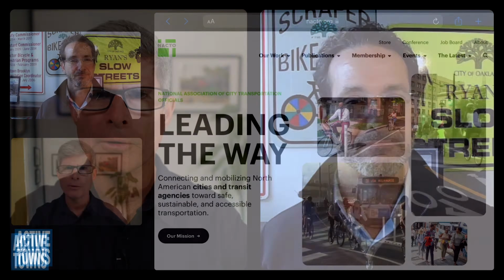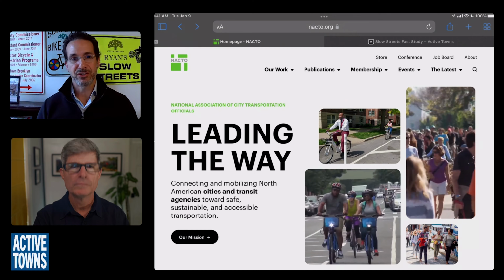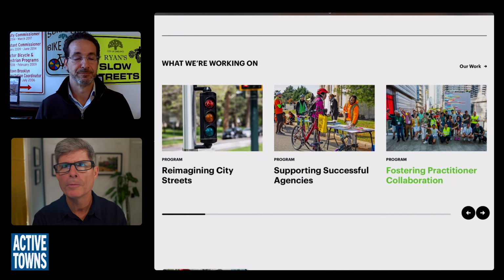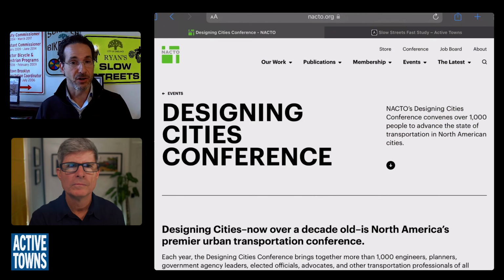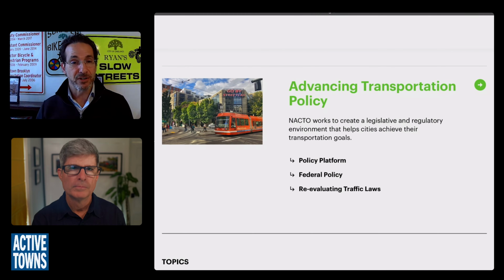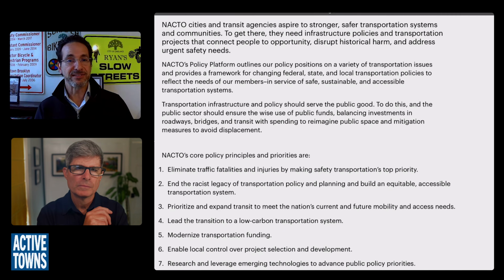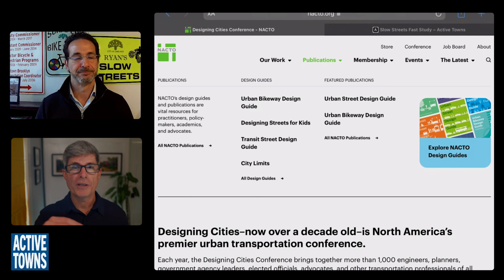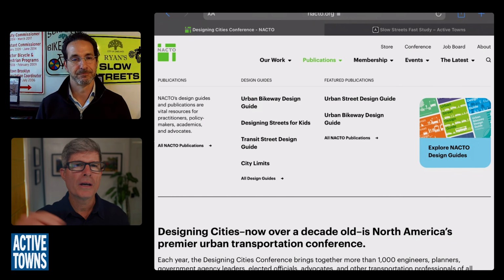EP 286 RYAN RUSSO: Introducing NACTO and the New Urban Bikeway Design Guide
Learn all about National Association of City Transportation Officials (NACTO) and their new Urban Bikeway Design Guide from Executive Director, Ryan Russo.

Ryan starts by sharing his origin story working for NYC DOT doing bicycle and pedestrian planning and executing the PlaNYC vision for the better part of 14 years before leaving for Oakland, California to launch a new Department of Transportation Department, where he was for five years prior to returning to NYC to take the helm at NACTO.

NACTO is an association of North American cities and transit agencies formed to exchange transportation ideas, insights, and practices and cooperatively approach national transportation issues.

The NACTO Urban Bikeway Design Guide, Third Edition will help city leaders and street designers meet the needs of our time and sets a new standard for street design in North America. Developed for cities, by cities, the new guide is more than a permission slip for better street design–it’s a prescription for safe, connected, equitable bike networks. It captures lessons learned and emerging practices to set a new bar for the design of city streets. New topics address critical gaps, including planning and project development.

The guide includes information on advisory lanes or edge lane roads, protected bikeways and roundabouts, and various shared street designs.

We also discuss the Designing Cities Conference taking place in May of this year.

1. Become a Member of Active Towns right here on YouTube by clicking on the Join button and selecting the level that best suits you
2.
(Note: Patron benefits include early, ad-free access to all my video content)
4. Make a donation to my non-profit, Advocates for Healthy Communities, Inc.

Thanks once again for tuning in!